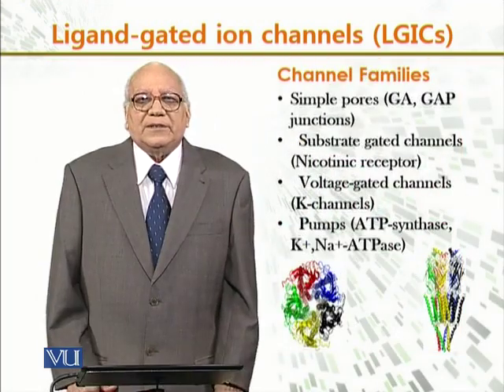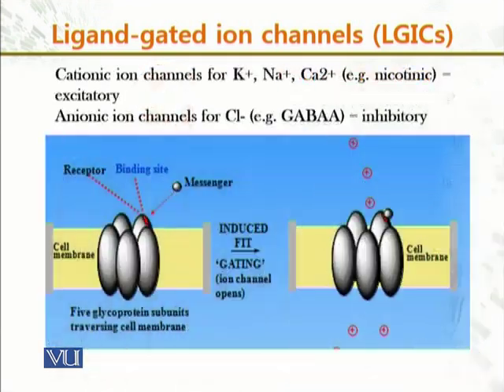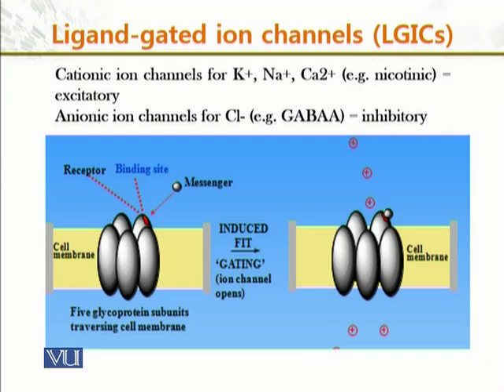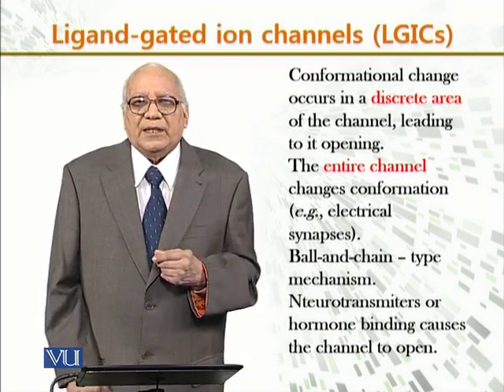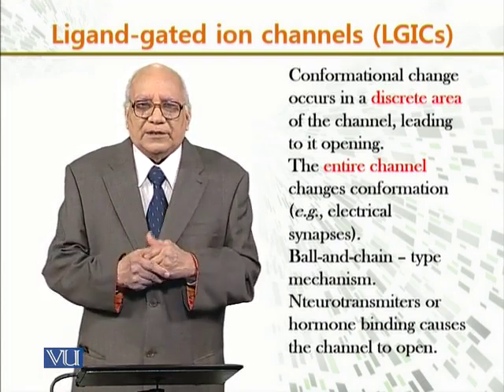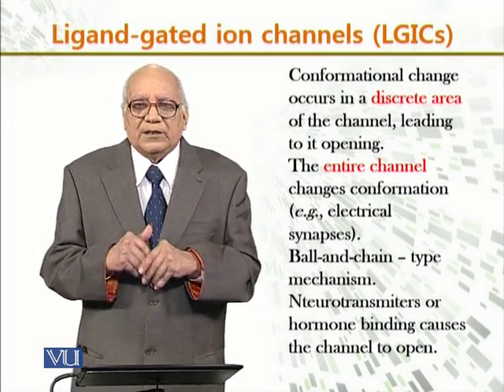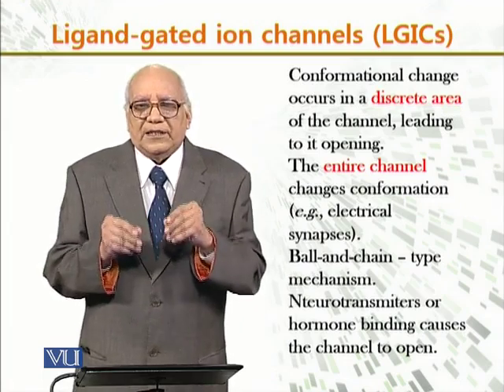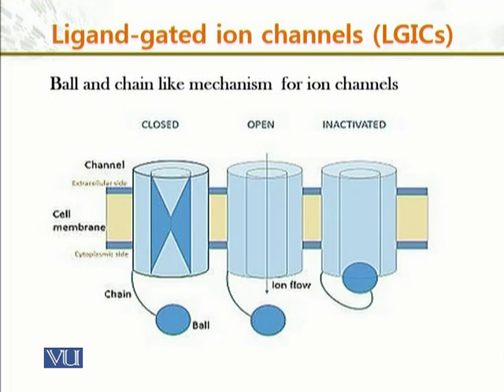BIO731_Topic156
Topic: 156